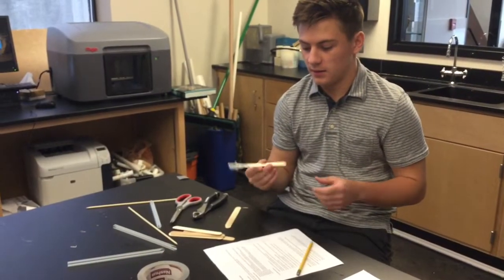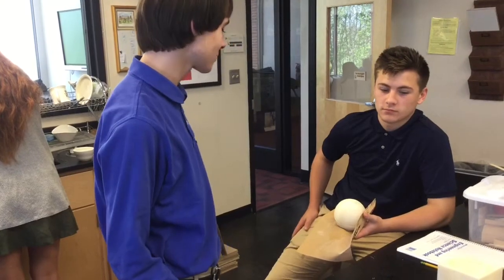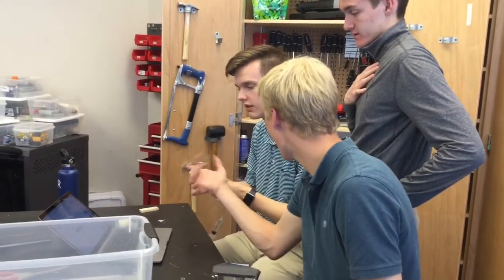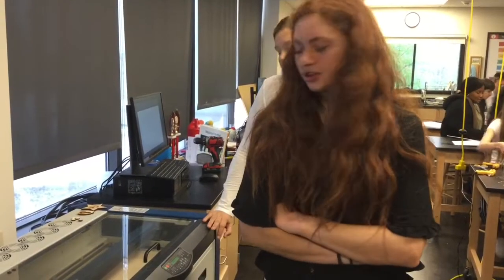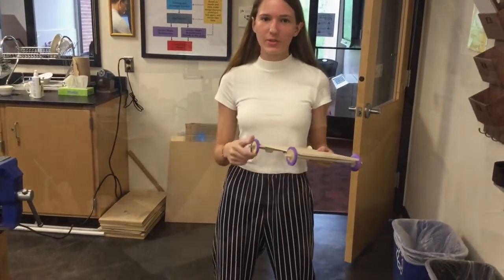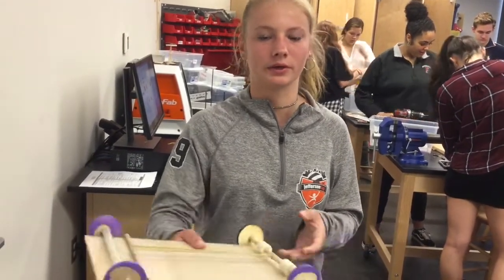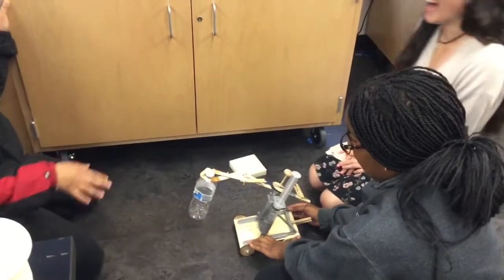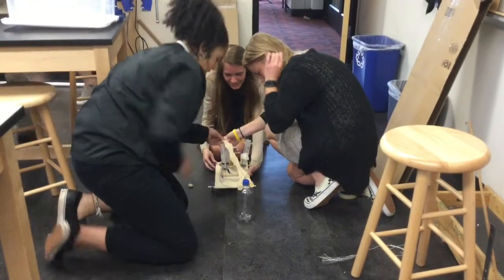Mechanical Arm — DesignEng Spring2019